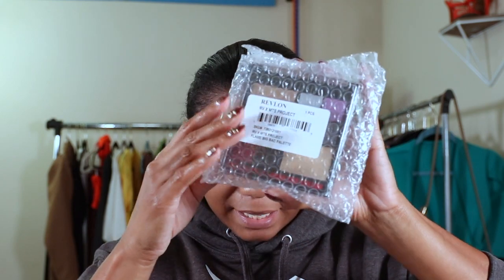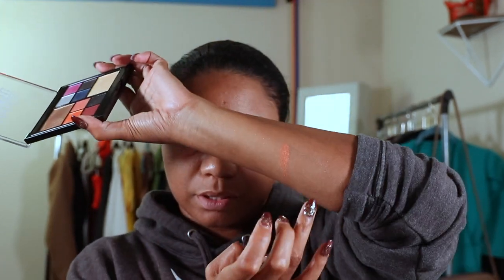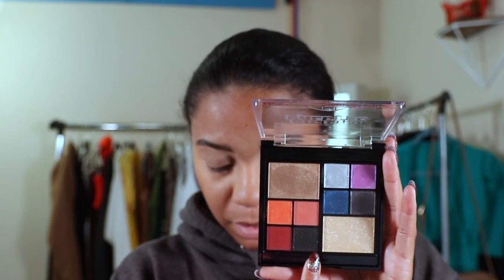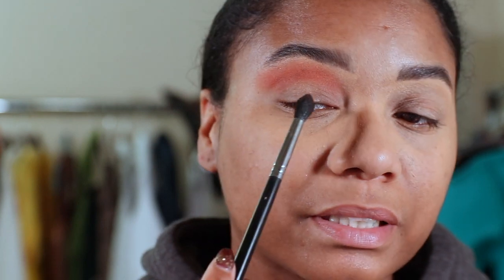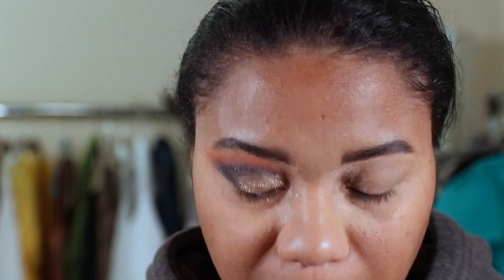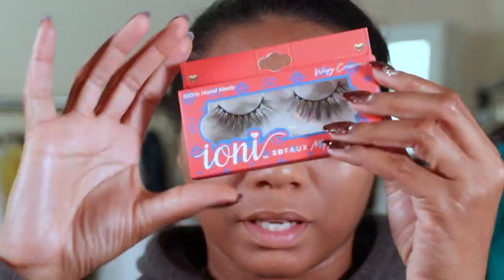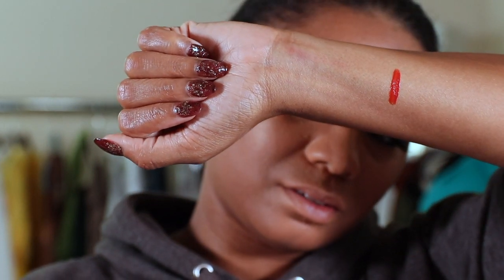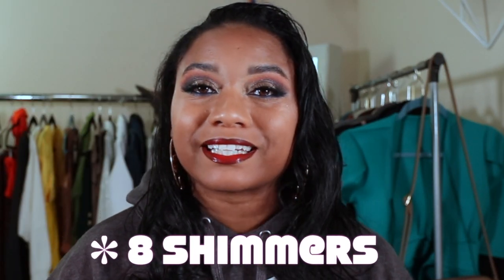REVLON X MEGAN THEE STALLION BIG BAD PALETTE REVIEW - Recreating The Look!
I finally got the Revlon x Megan Thee Stallion Big Bad Palette. I wanted to make a review of the Big Bad Palette but also recreate the signature promo look Revlon did on Megan Thee Stallion for the collection launch. Revlon is not my first choice when it comes to drugstore makeup, but I love Megan Thee Stallion, and wanted to show my support. Check out the video for first impressions and my overall review of the Big Bad Palette collaboration with Revlon.

LINKS TO PRODUCTS:

MAKEUP SHOWN:
❉ Eyes: Revlon X Megan Thee Stallion Big Bad Palette
❉ Liner: NYX EPIC WEAR LIQUID LINER, Black Radiance EYE APPEAL™ RETRACTABLE PENCIL
❉ Lips: ColorStay Satin Ink™ in Fired Up
❉ Foundation: PhotoReady Candid Glow™ Moisture Glow Foundation 340
❉ Concealer: Elf 16 hr Camo Concealer Tan Sand
❉ Brows: LA Girl Shady Slim Blackest Brown
❉ Highlight: SkinLights™ Prismatic Highlighter DayBreak
❉ Primer: Wet N Wild Photo Focus Matte Face Primer - Partners in Prime, Elf All Day Stay Eye Primer
❉ Setting Spray: MAKE IT LAST MATTE CHARCOAL SETTING SPRAY

Camera: Canon 77D, 80D, SL3
Camera Lens: Sigma 18 -35mm f/1.8
Camera: Iphone 11 Pro
Editing Program: Final Cut Pro X

ABOUT ME:

❉ Hello everyone! My name is Tenaj I am located in Atlanta, Georgia also known as the Hollywood of the south. I am a Strayer University Graduate with a Business Degree. Currently I am a full time YouTuber with a huge passion for Fashion, Makeup, and DIY. On my channel you will find a variety of fashion, beauty & lifestyle videos which include lots FASHION HAULS, MAKEUP LOOKS, DIY + ORGANIZATION PROJECTS, LIFESTYLE VIDEOS & VLOGS SUCH AS SHOP WITH ME, HAULS + MORE! I hope you enjoy my content. Thank you for stopping by, your support is everything❉